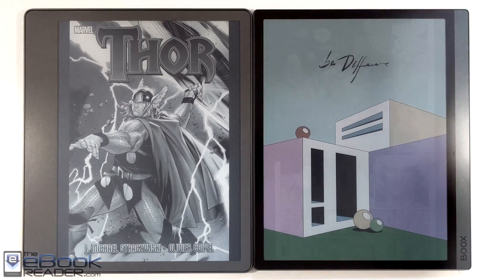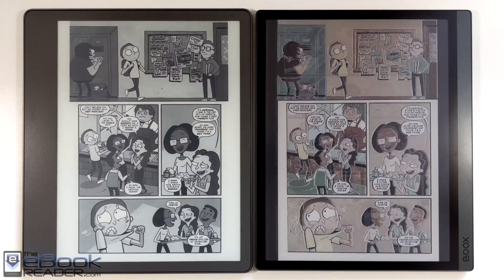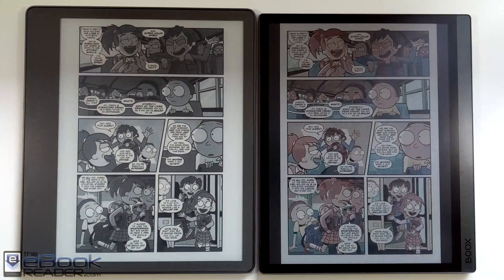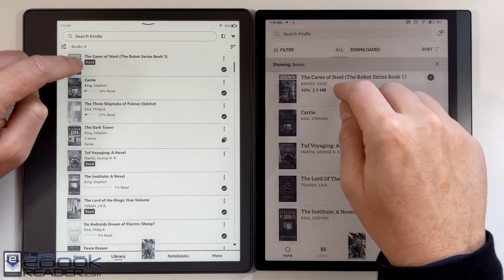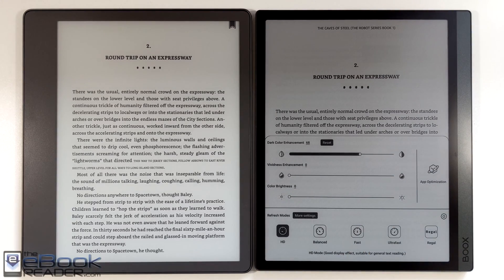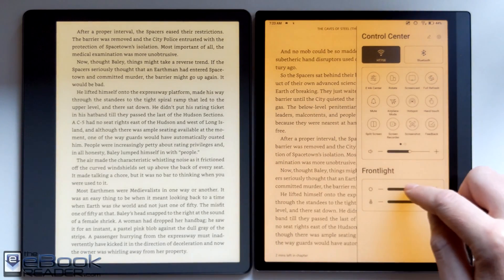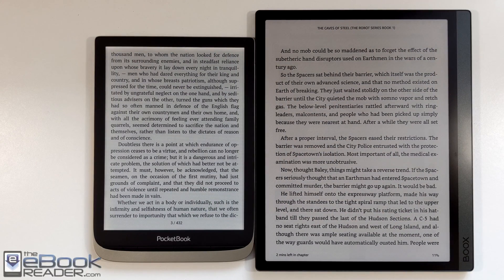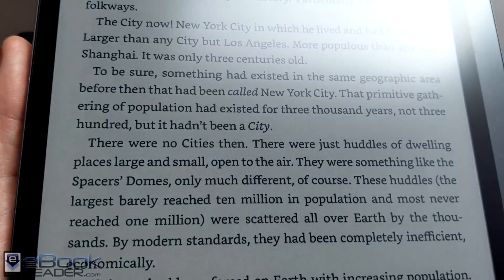Onyx Boox Tab Ultra C Screen Comparison Review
Here's a closer look at the new Kaleido 3 color E Ink screen on the new Onyx Boox Tab Ultra C. It has a 10.3" screen with 300 ppi for black and white and 150 ppi for color.